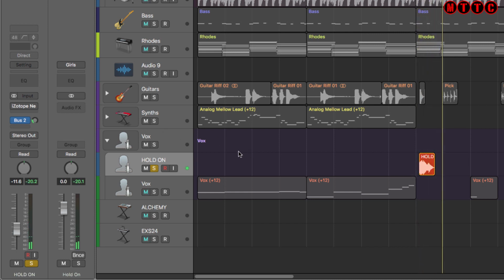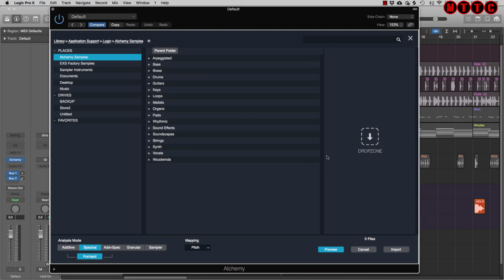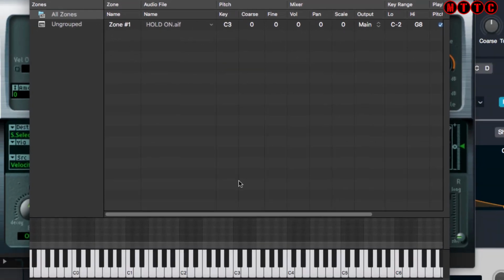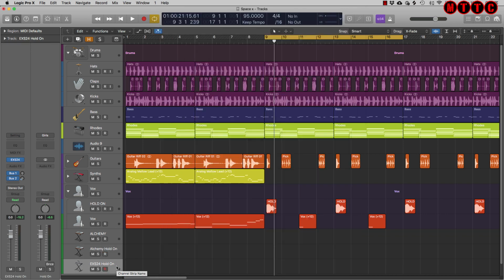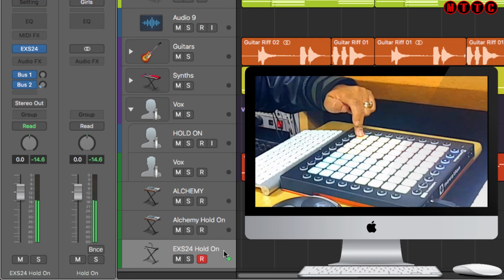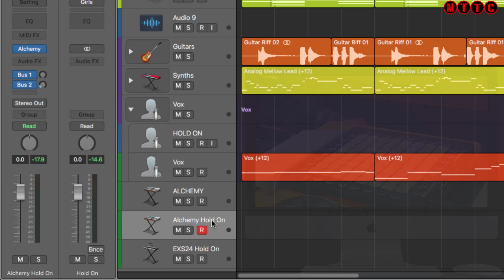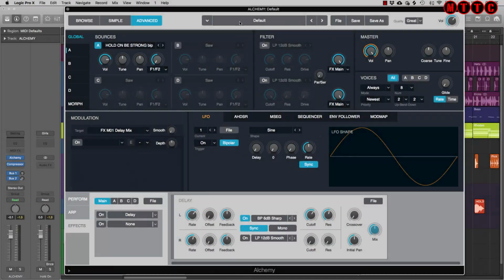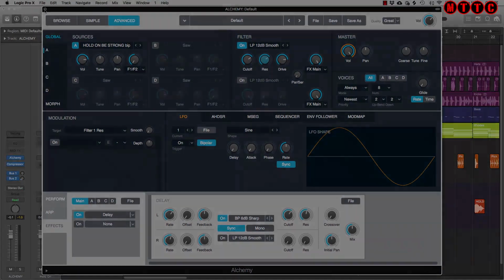Logic Pro X Alchemy | Vocal Sampling | MTTC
Logic Pro X Alchemy Vocal Sampling Techniques

This video will be a game changer for many of you who use Logic Pro X as your main DAW. I am going to show you how you can use Alchemy as a vocal sampler that works very differently to the EXS24.

In fact as a sampling tool I think this software instrument is far more flexible and musical than its predecessor.

This is a very simple and straightforward tutorial which anyone using Logic Pro X will be able to grasp very quickly indeed, from beginner to seasoned veteran.

So make sure you watch the entire video to unlock this powerful secret that is sure to enhance your music productions.